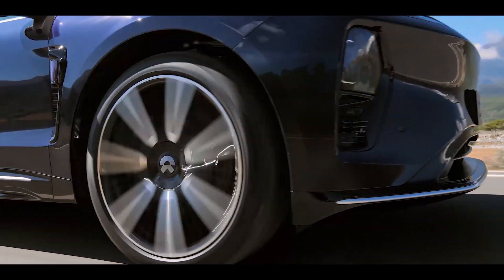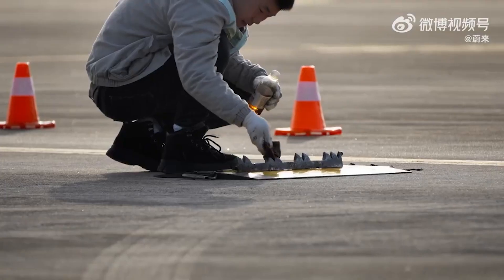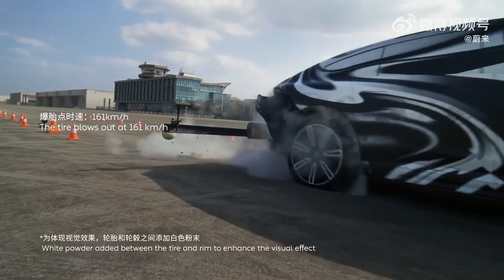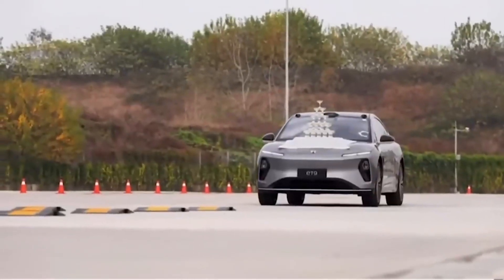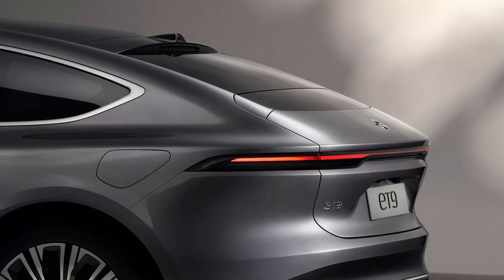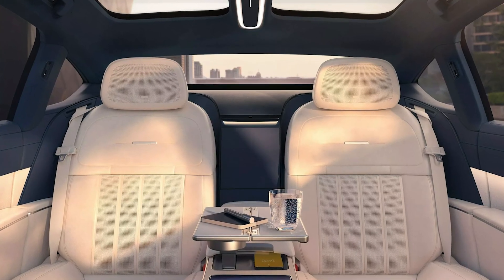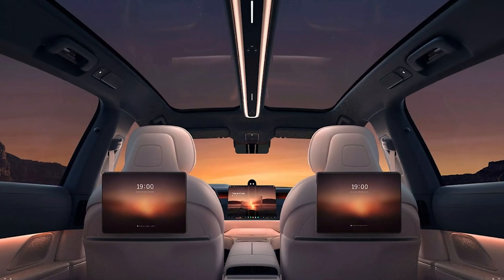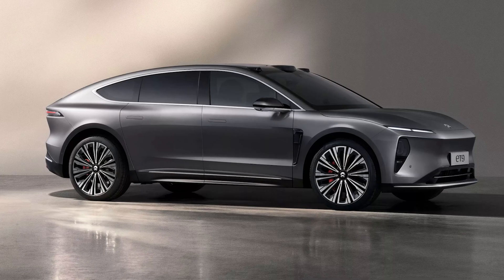Nio ET9: A tech-loaded luxury sedan with 708 HP 🚗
The Nio ET9 is here to redefine luxury sedans with cutting-edge technology, a powerful 708 HP dual-motor setup, and a jaw-dropping 404-mile range. Designed to compete with the likes of BMW and Mercedes, this futuristic EV features three LiDAR sensors, steer-by-wire tech, and a SkyRide suspension system for unparalleled comfort. At 5,325 mm long and packed with premium features, the ET9 is the ultimate blend of style and innovation. With a price of $108,000 (€101,000), this is more than a car—it’s a glimpse into the future.

🔋 Ready to explore the next generation of electric vehicles?